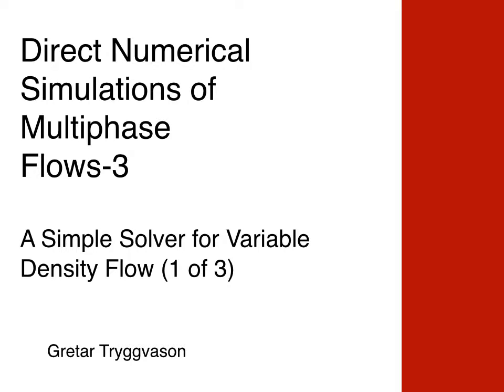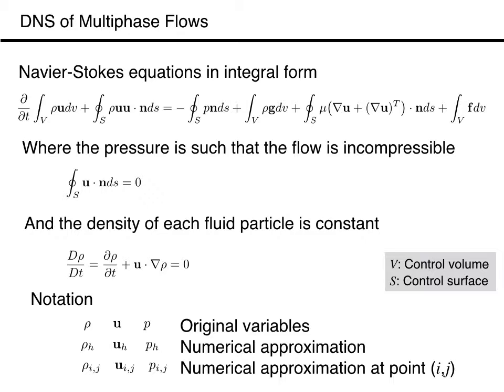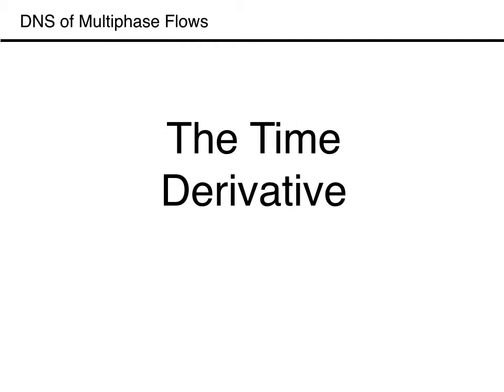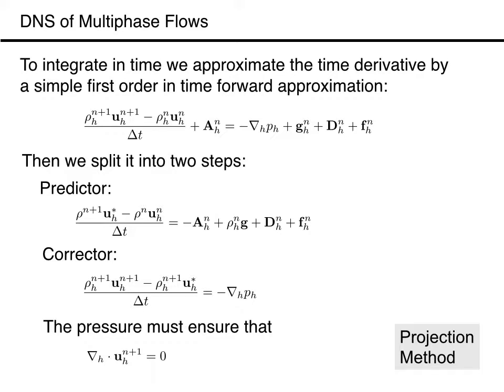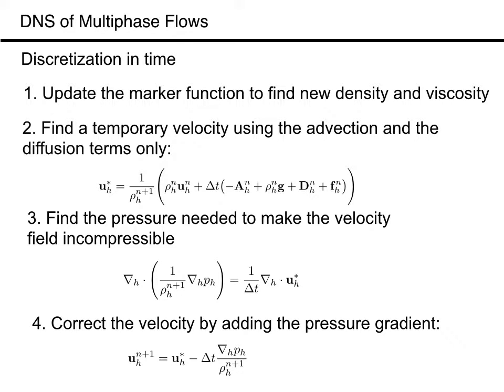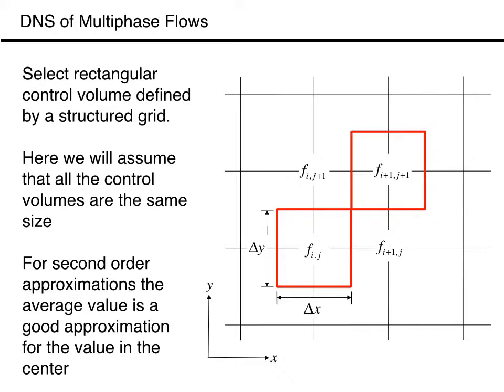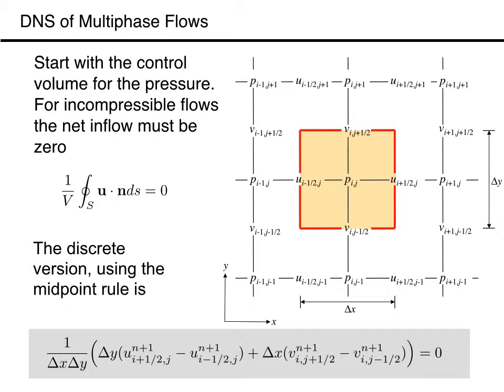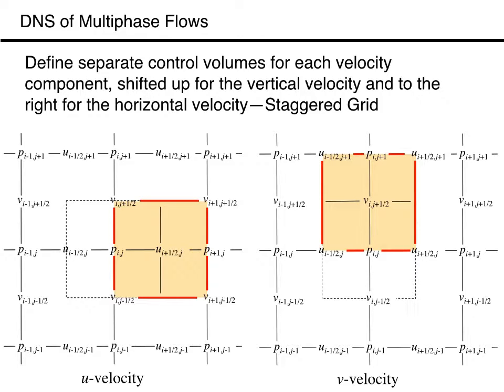FlowSolver 3 1